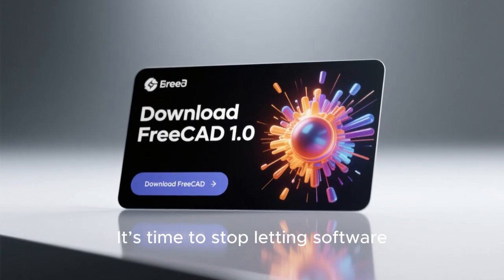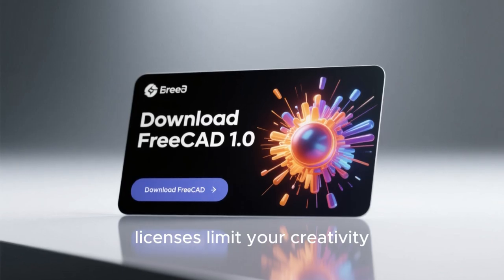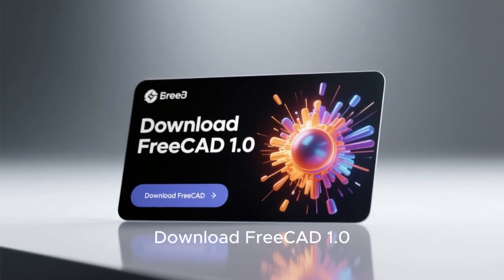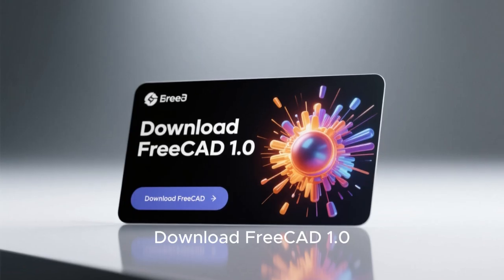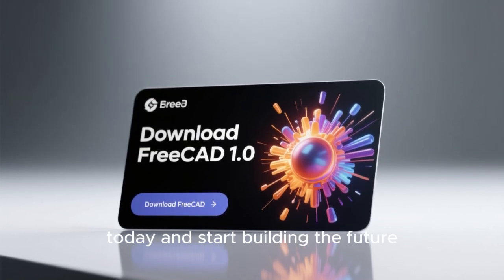FreeCAD 1.0 – New Features & Updates | 3D CAD Design Made Easy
Explore the new FreeCAD 1.0 and its amazing features! Learn how to create 3D mechanical models, use parametric sketches, assemble parts, and navigate the modern FreeCAD interface. Perfect for engineers, designers, and hobbyists.
✅ Features Covered:

3D Modeling & Assembly

Parametric Sketching

Improved FreeCAD UI

Simulation Tools

TechDraw & Export Options

Watch now and unlock the full potential of FreeCAD 1.0!

FreeCAD 1.0 marks a significant milestone in open-source CAD software, offering a powerful and accessible tool for designers, engineers, and makers (0:00-0:21).

Key features and updates in this release include:

Redesigned User Interface: A cleaner, more intuitive, and faster UI with modern icons and customizable toolbars to enhance workflow and minimize distractions (1:08-1:49).
Enhanced Parametric Modeling Engine: The parametric precision is taken to a new level with a real-time constraint solver that provides instant feedback, ensuring robust designs that update instantly when parameters are changed (1:51-2:42).
Comprehensive Workbenches:
Part Design Workbench: Easily transform 2D sketches into complex 3D solids (2:52-3:11).
Assembly Workbench: Simulate how individual parts interact in a complete product with advanced mating and constraint tools, handling larger and more complex assemblies smoothly (3:15-3:51).
Tech Draw Workbench: Create professional, standard-compliant technical drawings directly from 3D models, including dimensions, annotations, and sectional views (3:59-4:26).
Integrated Simulation Workbench: Offers powerful finite element analysis tools to test designs for stress, strain, and thermal performance early in the design process (4:29-5:00).
FreeCAD 1.0 is the culmination of thousands of contributors from the open-source community, making a professional-grade CAD tool free for everyone forever (5:02-5:32). It is presented as a faster, smarter, and more professional version ready for ambitious projects, encouraging users to design without limits (5:46-6:22).